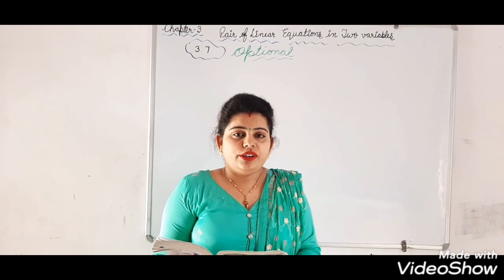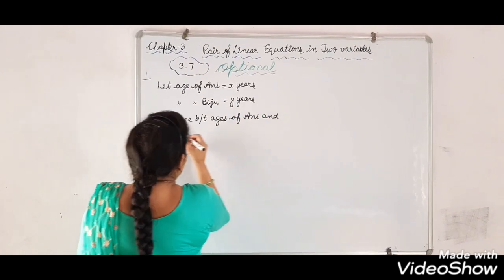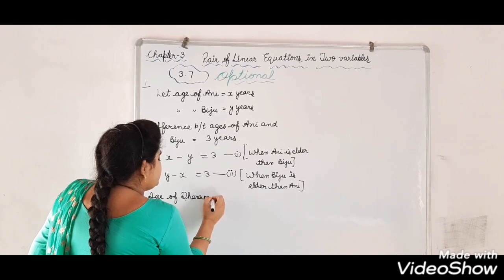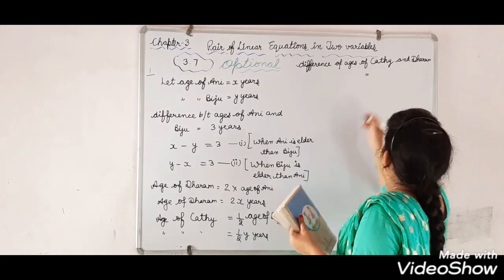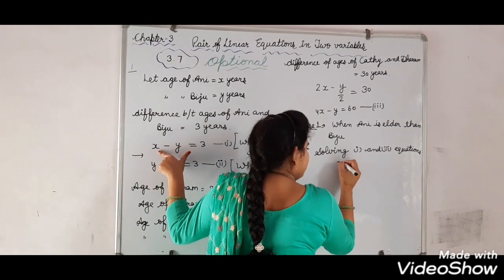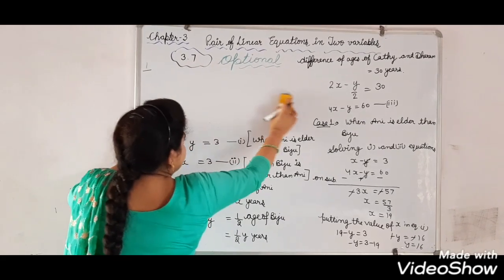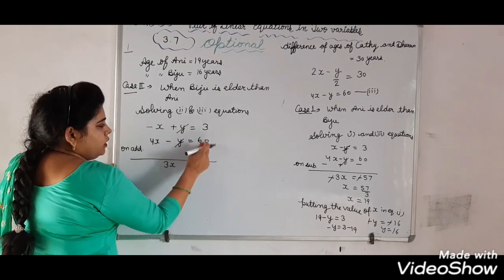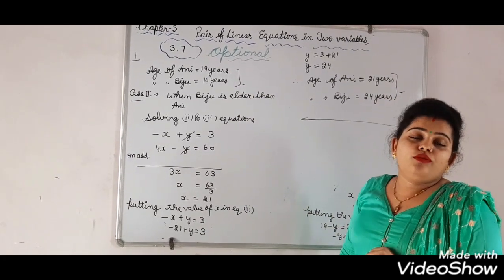Ex 3.7 optional Q.no. 1